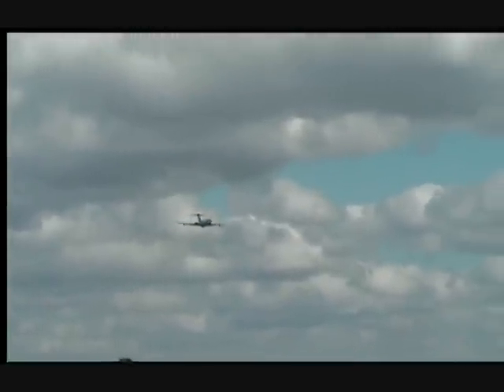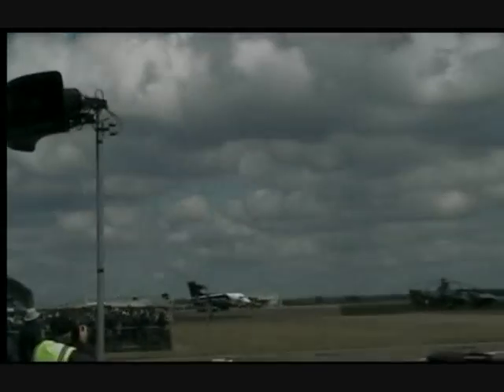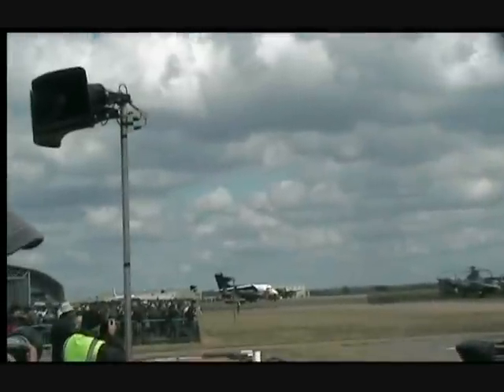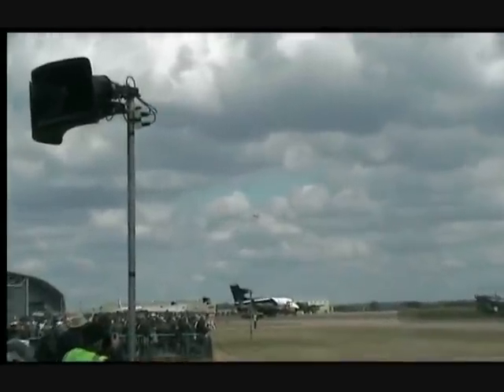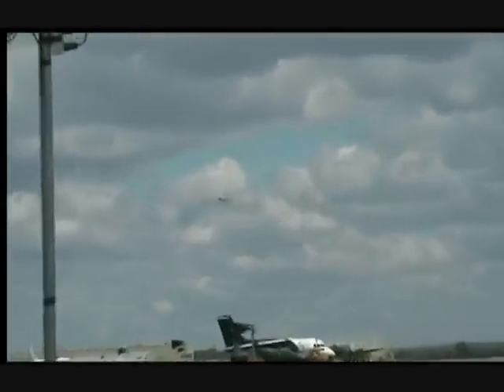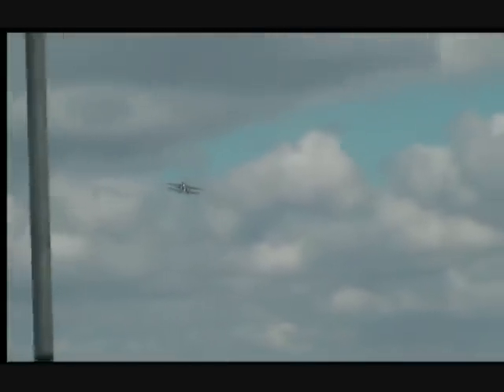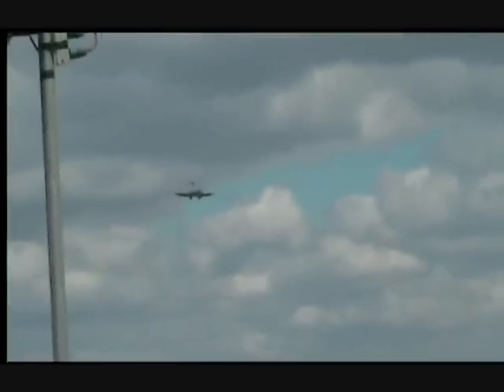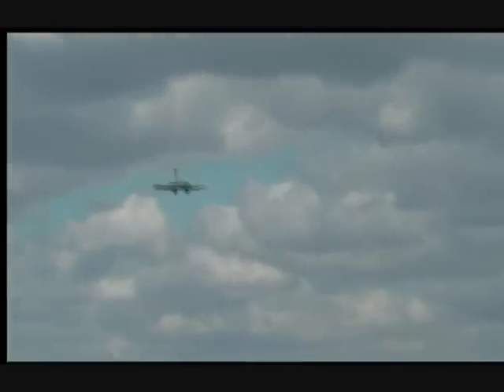Vickers VC 10 at Duxford 17th May 2009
Vickers VC-10 flypast and Go Around at the Duxford Spring Air Display - Best of British - 17th May 2009